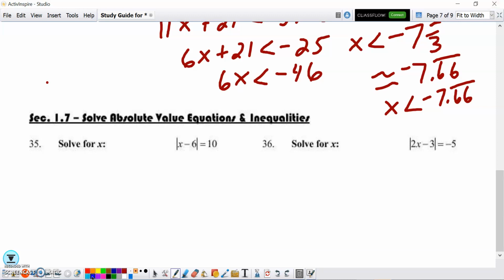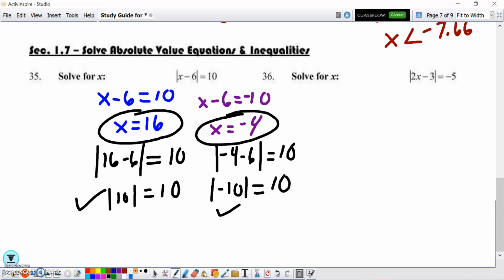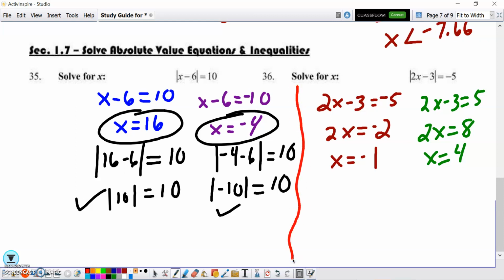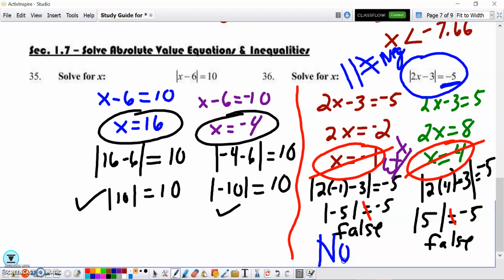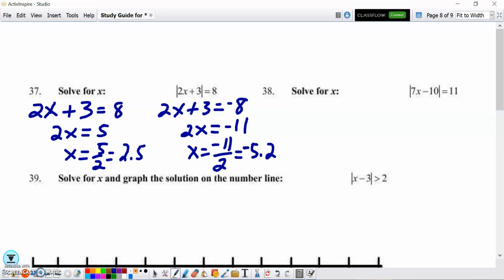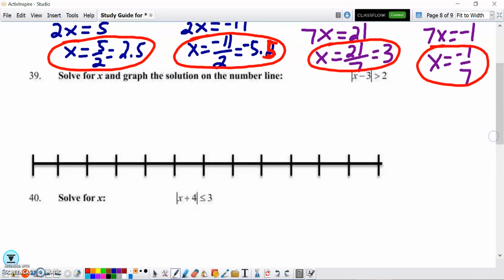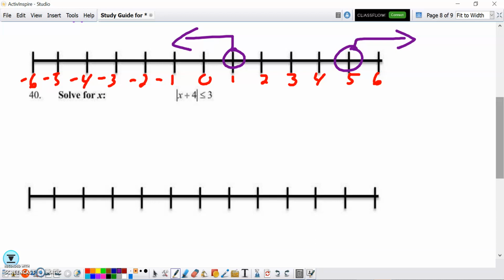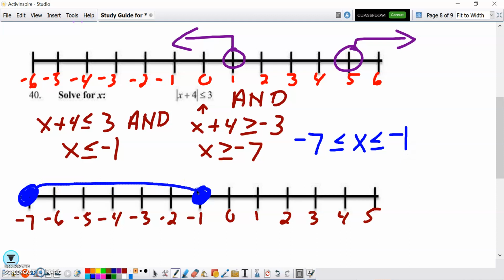Ad Alg Chapter 1 Study Guide Section 1 7